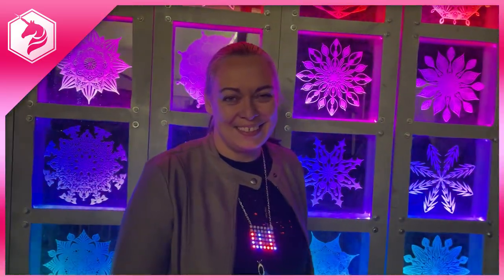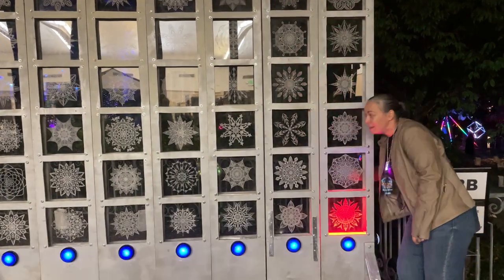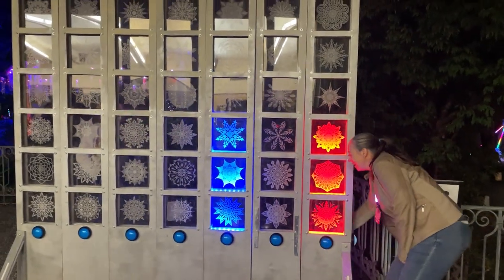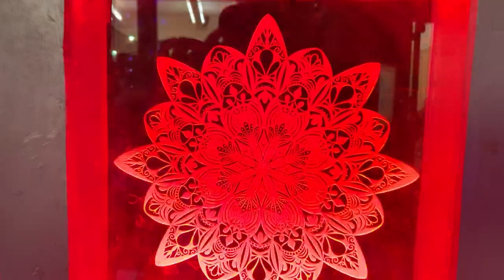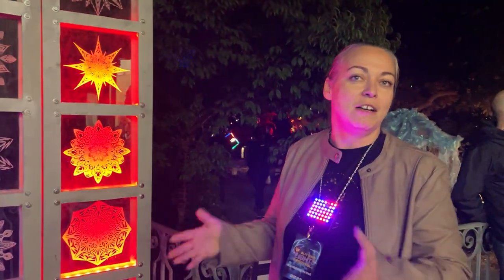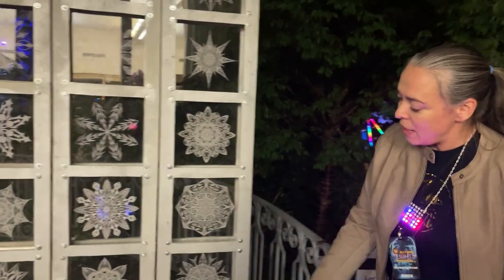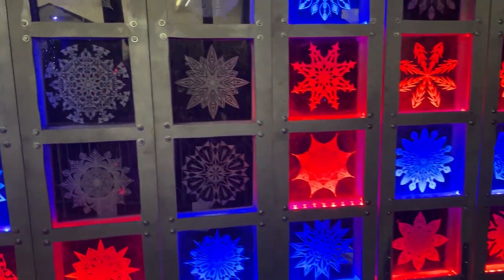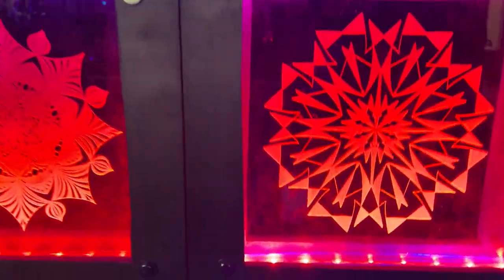Meet the Maker: Yvonne Schindler: Interactive Giant Connect 4 Game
Autumn Lights Festival in Oakland, CA is a long-running and beloved Oakland tradition. It takes place at the Gardens at Lake Merritt every October. This event is a fundraiser for the garden, which is a peaceful sanctuary from the hustle and bustle of the city, right on the shore of the lake.

Around 100 LED light artists bring their creations out to Autumn Lights every year. This year, we caught up with Yvette Schindler, who created a giant Connect 4 game using laser-etched acrylic, NeoPixels and arcade buttons. It's a fully functioning game where players can face off with each other by standing on either side of the board and pressing buttons to drop a "piece" wherever they'd like. This was a really popular installation -- people were lined up to play all night long.

The game also functions as an art piece, with gorgeous colorful animations that run while no one is playing. It is one of the most beautiful and intuitively interactive use of pixels and Arduino we've seen.